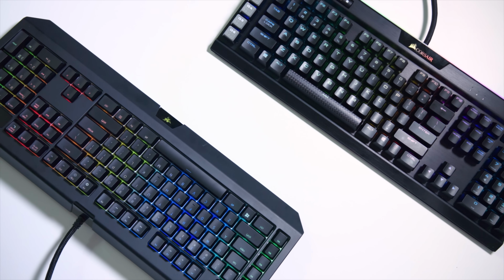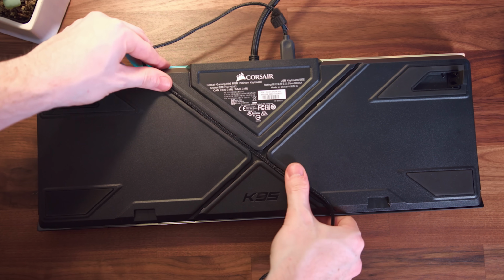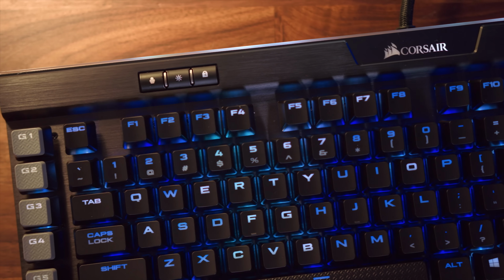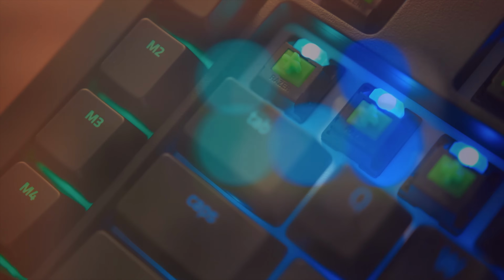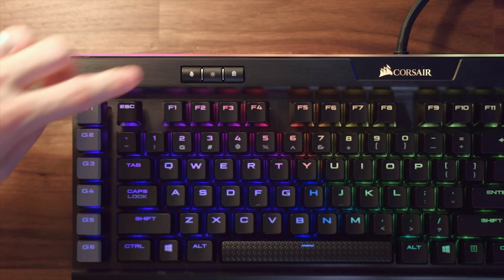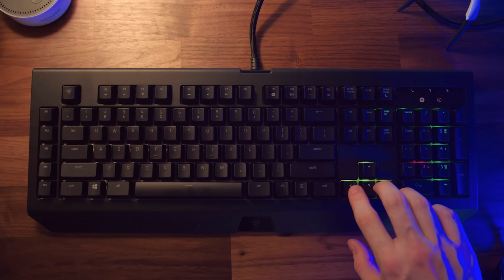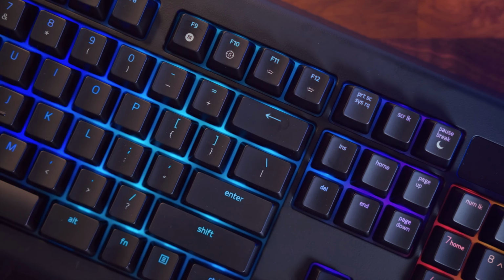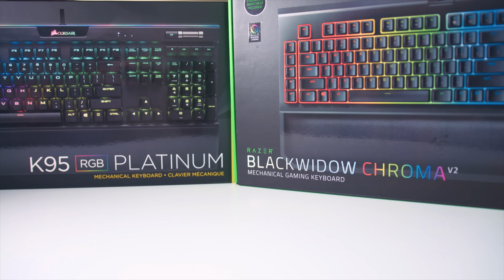Razer Blackwidow Chroma V2 vs Corsair Gaming K95 Platinum RGB Keyboard Comparison!